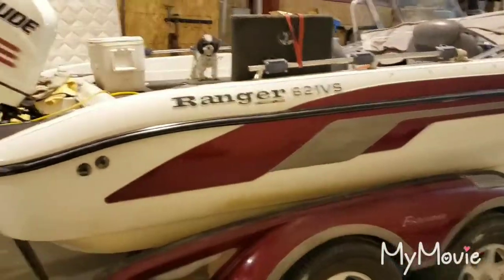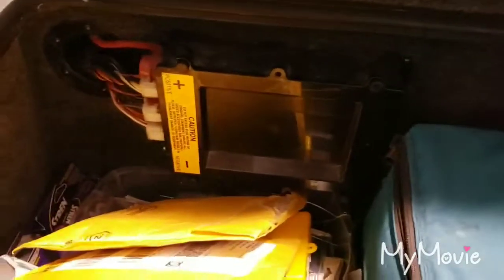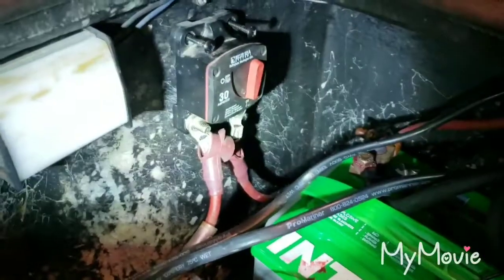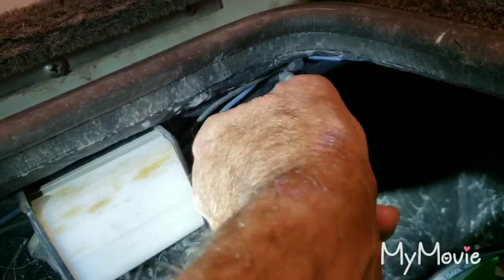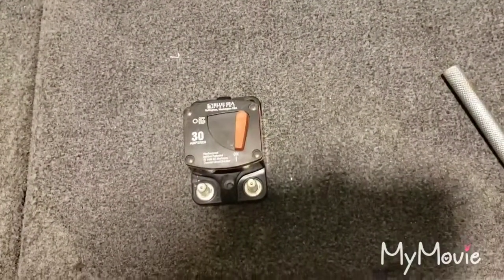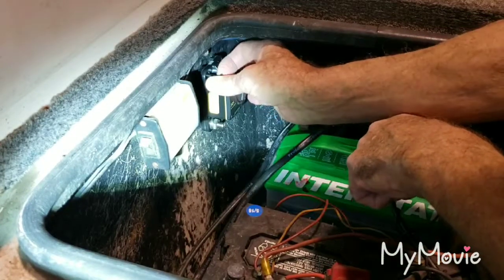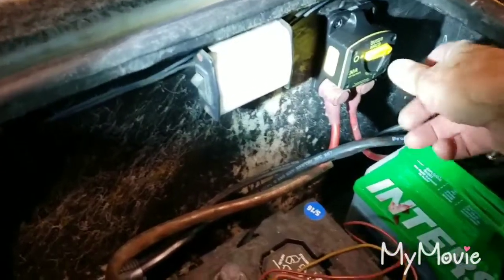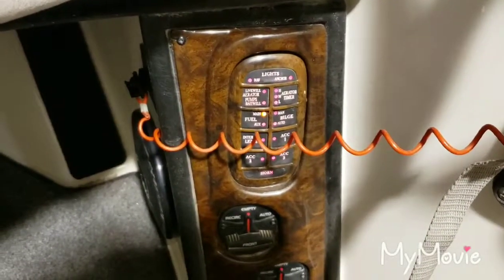Boats Live well pump doesn't work, electronics doesn't work,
Boats live well doesn't work,